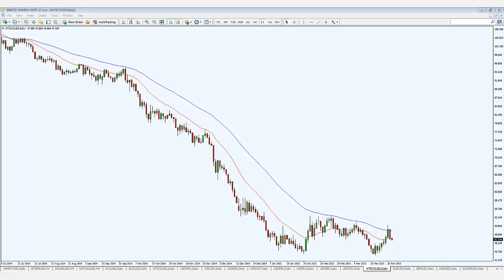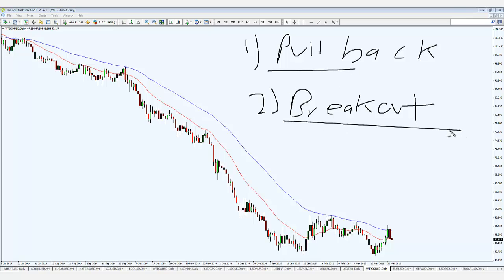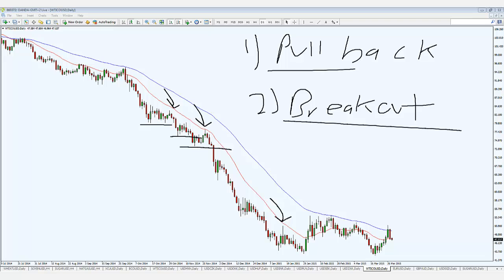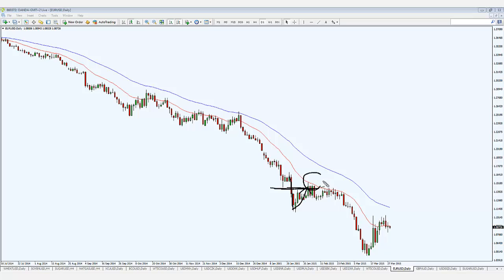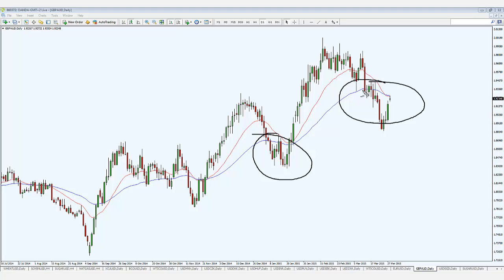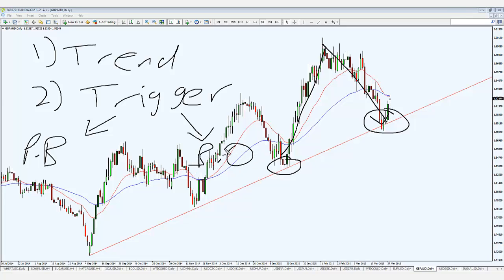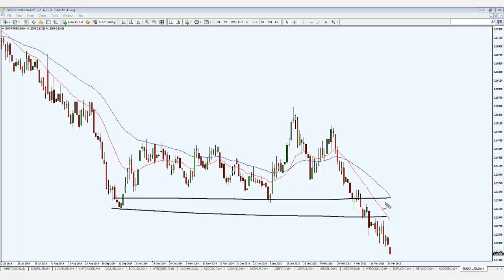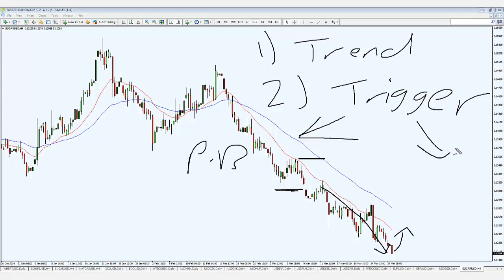How To Trade a Trending Market?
This week I share with you what are the different ways you can enter a trending markets, and you can decide which suits you best.